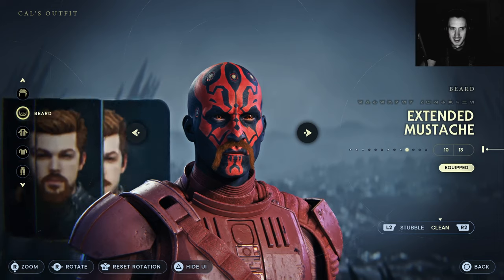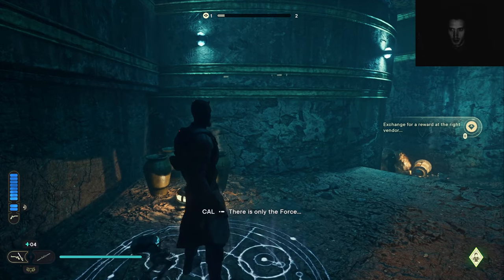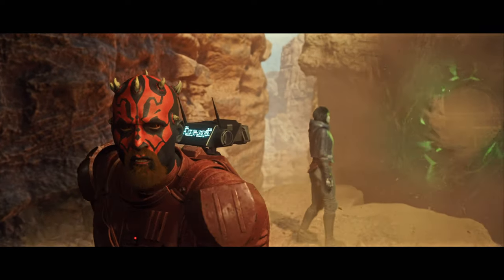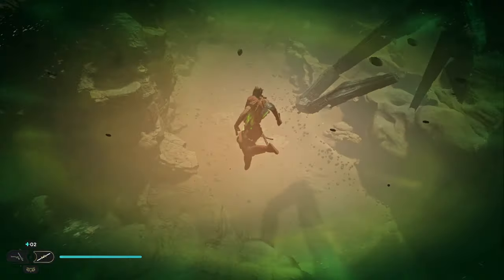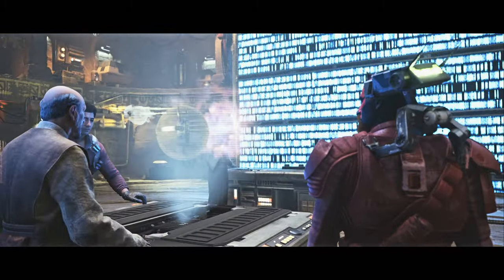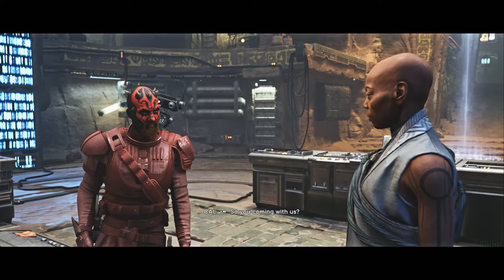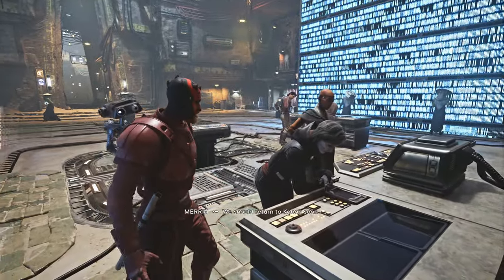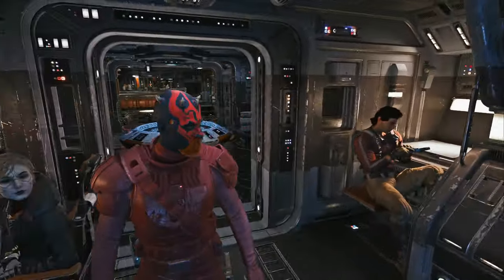Star Wars Jedi Survivor LP Part 30, best Darth Maul Mod Mash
This Video gave me an Youtube Error after Uploading, needed to re-upload it.
So hopefully it does work now.

Full Star Wars Jedi Survivor Lets Play now with More and More Mods

Reshade mods
GALAXY Of Jedi Survivor for a MORE detailed texture experience By SCOTTYUS1

The story of Cal Kestis continues in Star Wars Jedi: Survivor™, a third-person, galaxy-spanning, action-adventure game from Respawn Entertainment

Graphics on High Ground 2k Settings